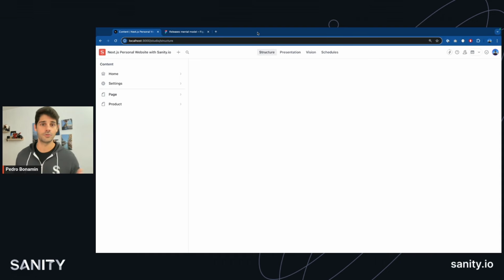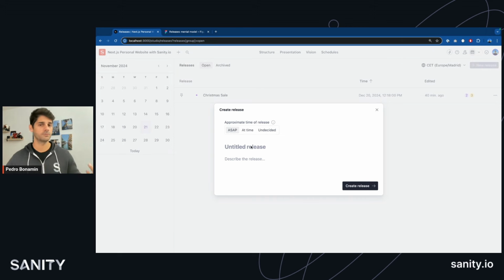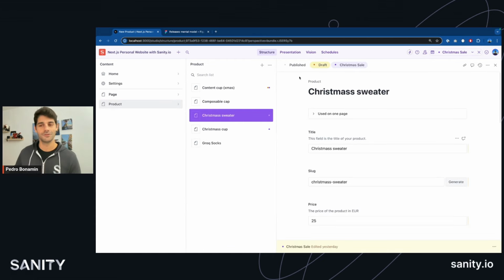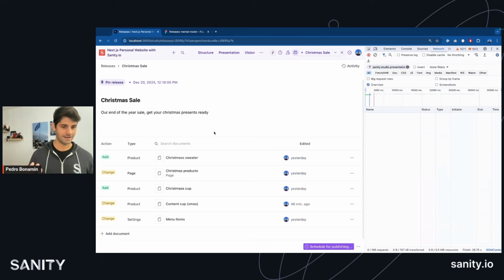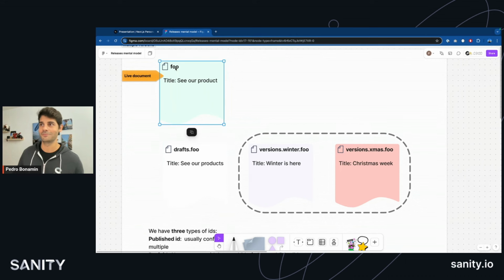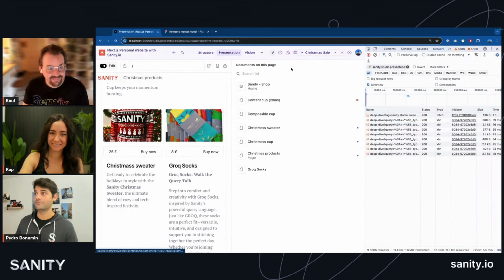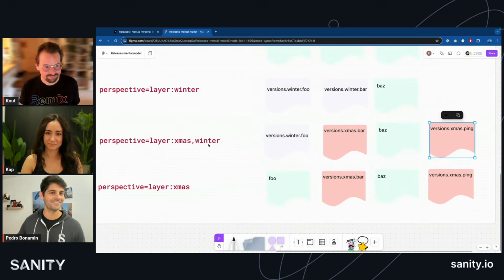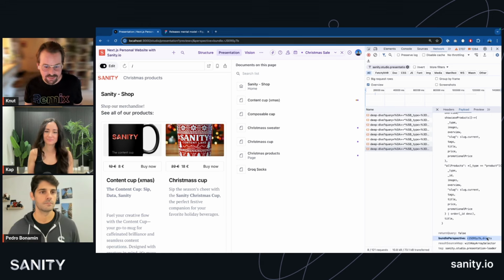Content Releases - Developer Deep Dive with Pedro Bonamin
Pedro Bonamin has worked extensively on the editor experience of Sanity's upcoming Content Releases feature to make it easy for teams to stage and schedule content update—small or complex—without blocking day-to-day updates.

In this video, he demos how it works for editors in the Sanity Studio, talks about the technical challenges of making this work, and how we have enabled the same mechnanics in the API with a new concept called "layers for perspectives" (you should totally watch this to figure what that is!).

This is a great video if you want to understand more what you and your team will be able to do with Sanity when Content Releases is... released publicly.

00:00 Introduction
01:24 Content Release Demo
04:04 Release Types
10:15 Scheduling Insights
15:33 Engineering Challenges
19:32 Private Beta Details